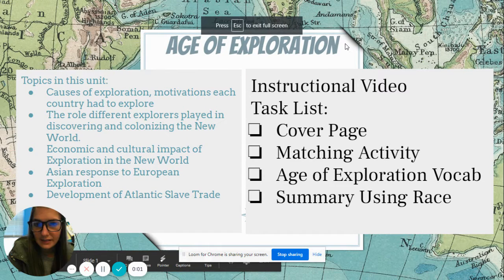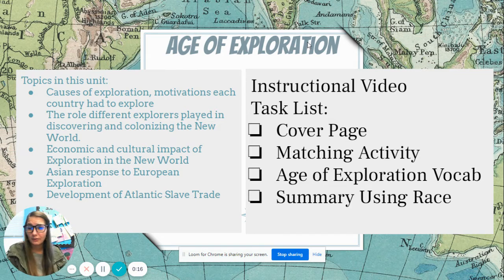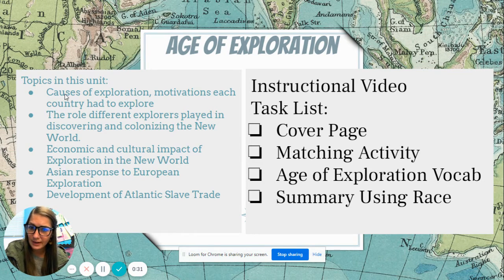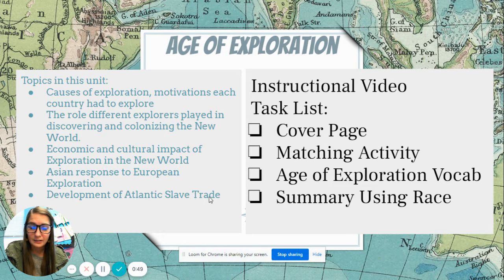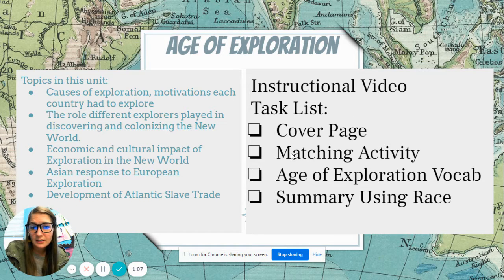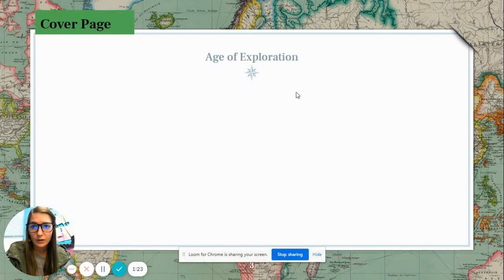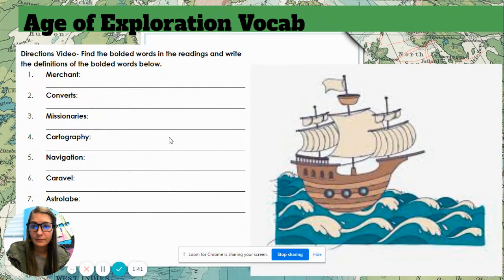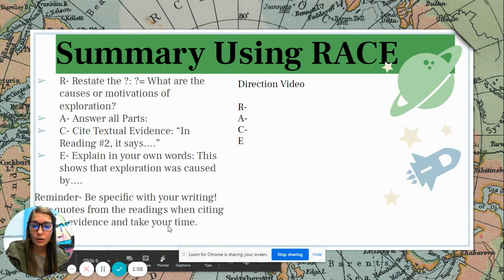Age of Exploration Intro